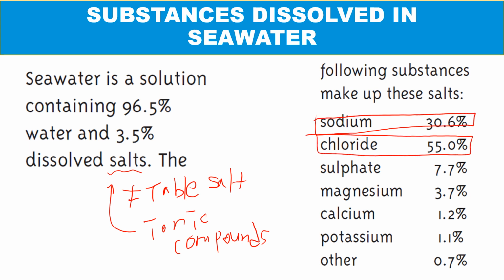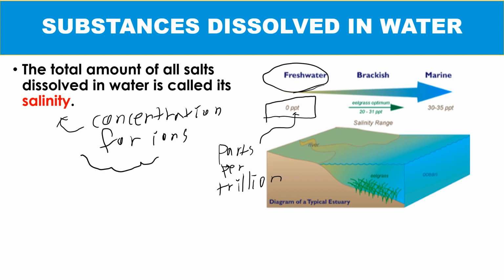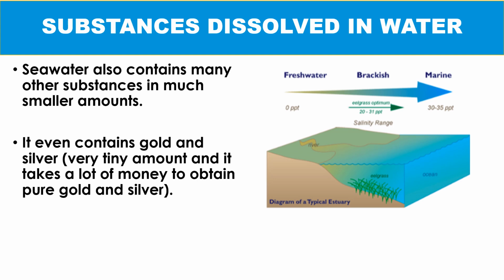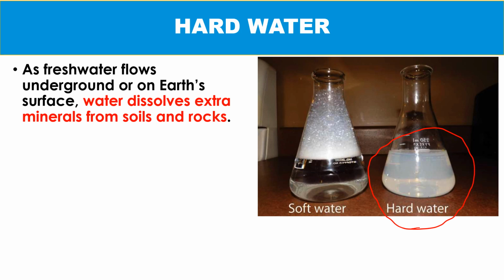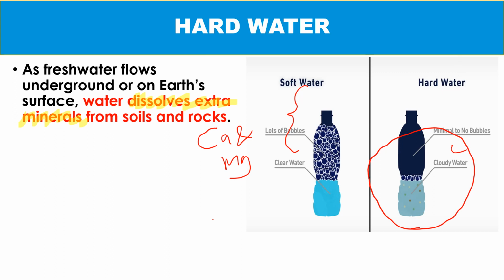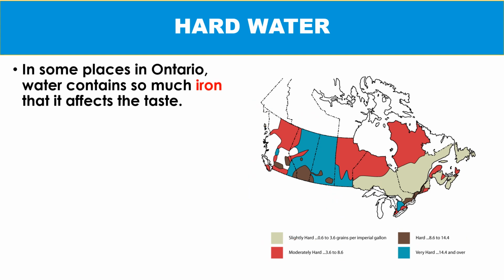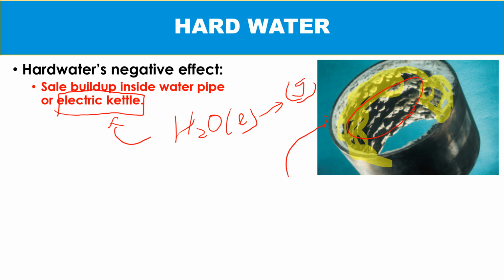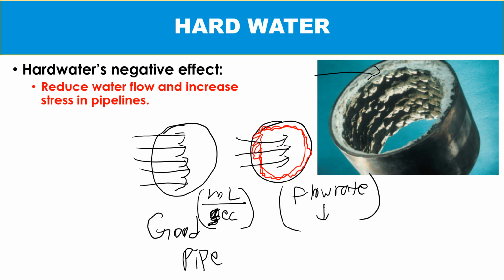Water quality lesson part II